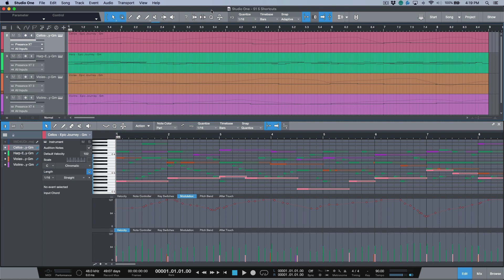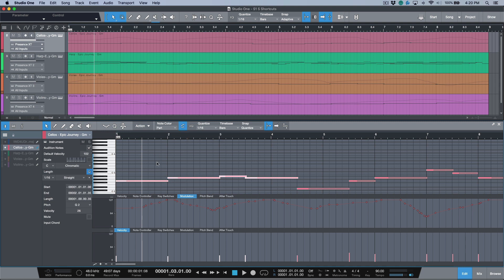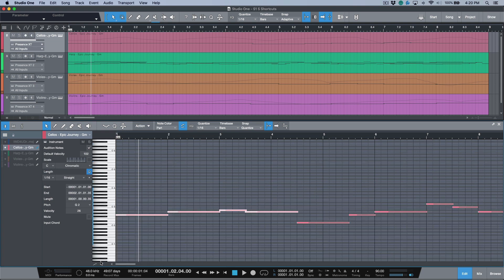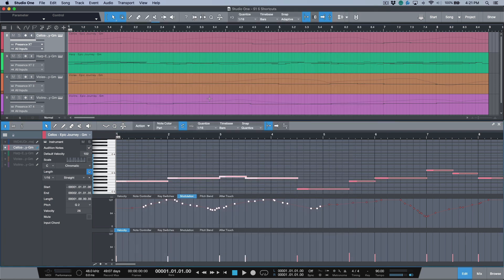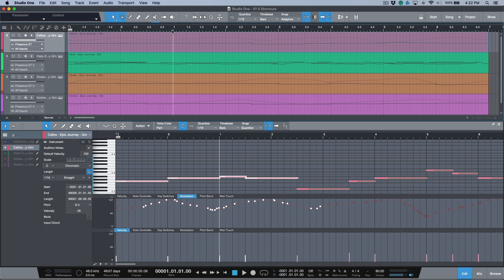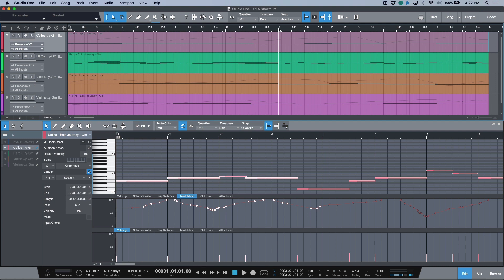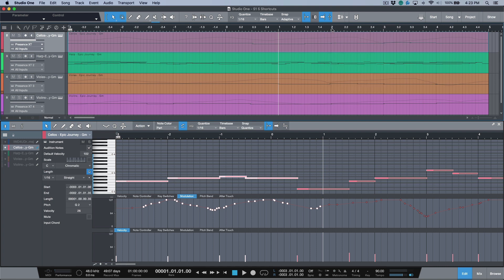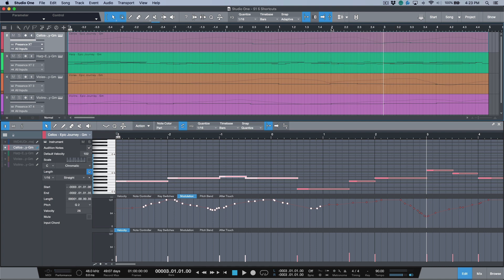4 Features In PreSonus Studio One 5 That Fly Under The Radar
In this video, I go over a few different features and new Key Commands that were introduced in Studio One Version 5 that come in handy.